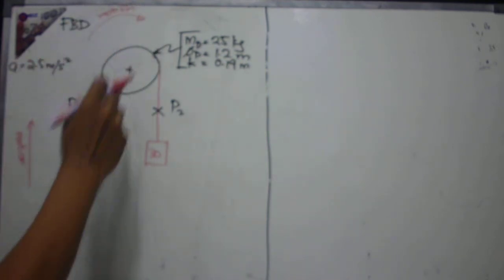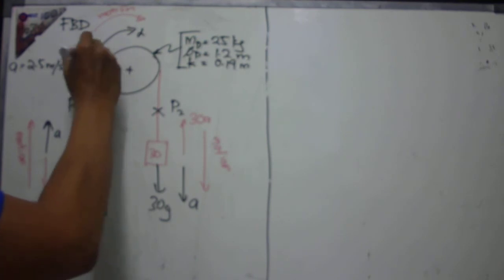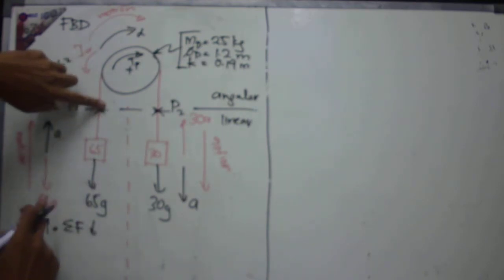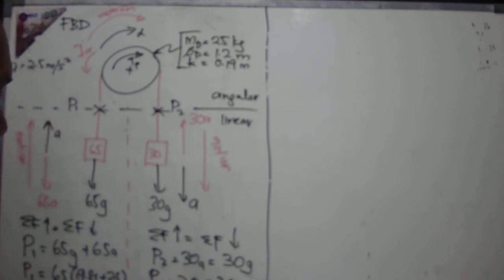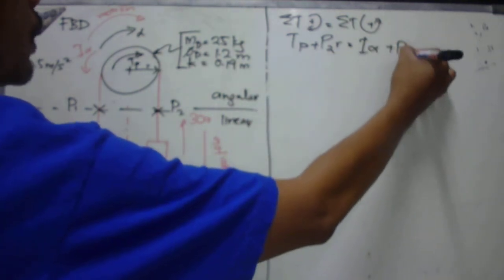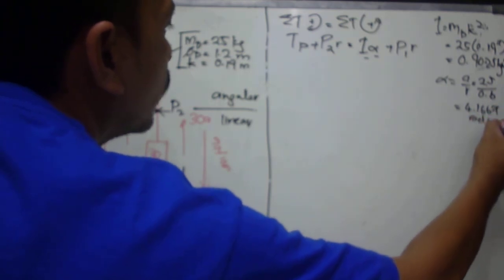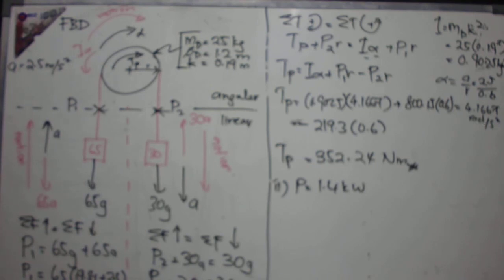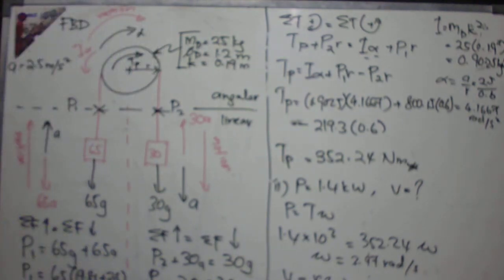JJ311 Example for counterweight 1 001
JJ311 students for Chapter 1 Hoisting